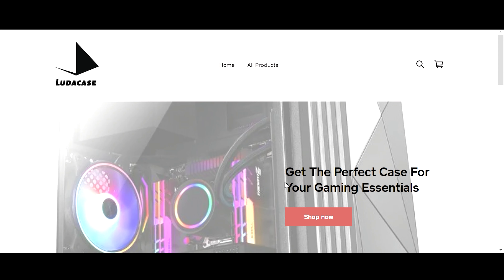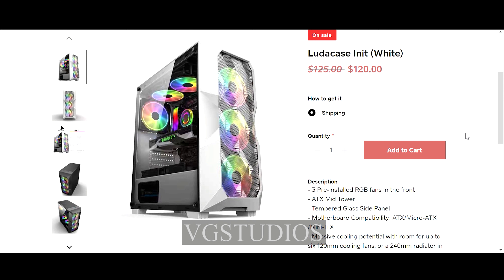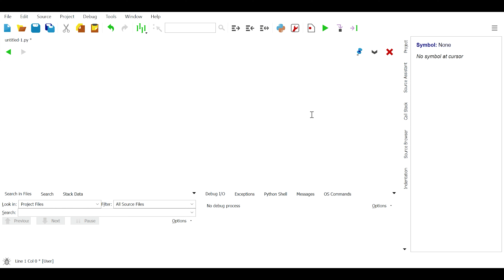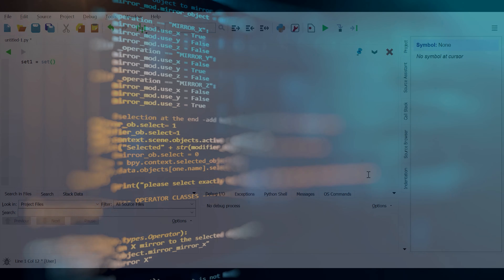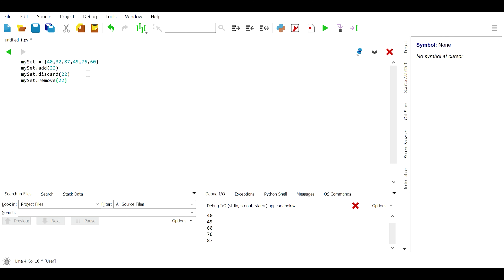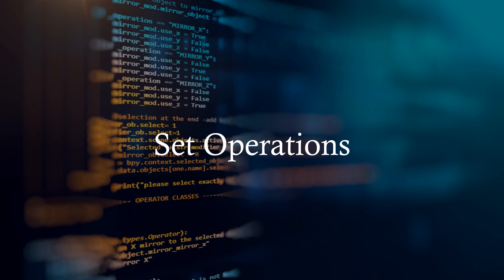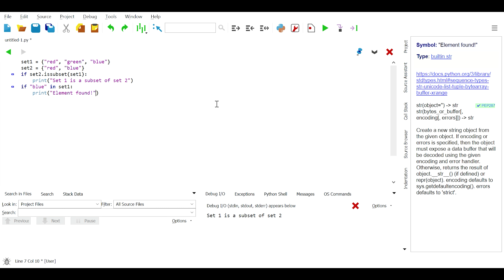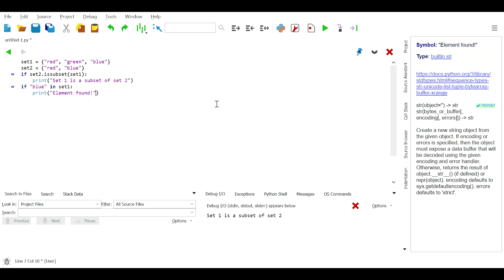Introduction to Python #13 Sets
Hello Everyone!
Welcome back to VG Studios!

We just got done with Tuples in Python, and this is the next topic - Sets!

**Timestamps**
0:00 Intro
0:07 Ludacase Ad
1:16 Channel Description
1:37 Sets
3:00 Set Functions
3:37 Set Methods
4:56 Set Operations
6:00 Bonus Section: Mathematical Set Operations
6:47 Lesson Overview
6:56 End Message

As always, have a great one and see you in my next!